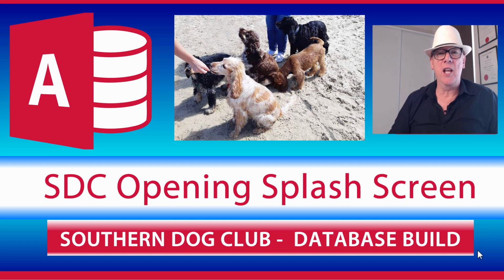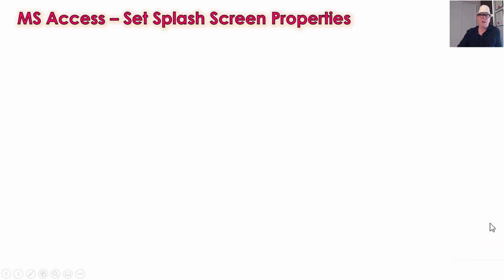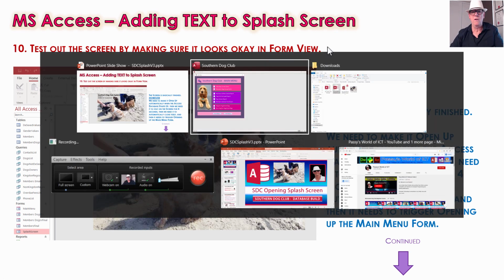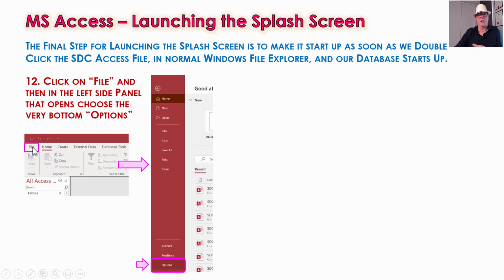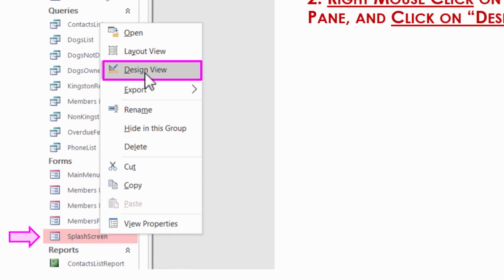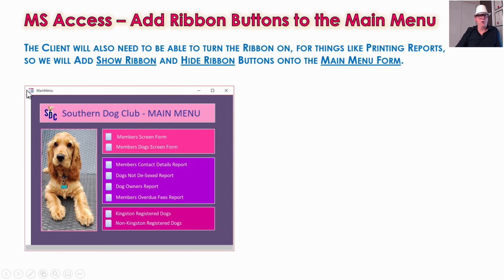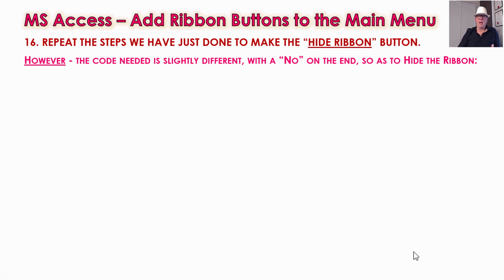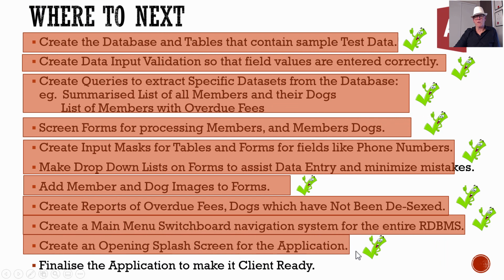MS-Access Splash Screen for Southern Dog Club DB Solution - MS-Access Introduction Screen Tutorial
In this Lesson we show you how to make a Professional looking introductory "Splash Screen" that will show for a few seconds before the Main Menu Form starts up automatically.

We will also get experience using Design View and its Form Building Tools to make Form customisations and make the Screen appear exactly as we want it to.

This video lesson contains detailed instructions on how to Build an Application Introduction Splash Screen in MS-Access.

Even if you are not doing our full Access Learning Course, this video will show you how to make a Splash Screen in MS Access.

These Downloads include detailed Step by Step Instructions and well as the PDF Analysis Document for the Southern Dog Club Solution, required Images, and both a Start and Finish MS-Access database for the Lesson.

Then for anything you do not fully understand in the Lesson Instructions, simply use the Timeline Index below to go and watch the relevant section of Video explanation.

VIDEO TIMELINE INDEX:

(Click the Index Time Number to jump to that Section in the Video)

00:00 to 02:55  Introduction and Overview
02:55 to 03:46  Getting Start DB and Lesson Downloads
03:46 to 05:42  Summary of Steps Needed to Build Splash Screem
05:42 to 06:21  Create a New Blank Form for the Splash Screen
06:21 to 07:55  Add Background Image to Splash Screen Form
07:55 to 12:57  Set Splash Screen Properties
12:57 to 17:20  Add Splash Screen Text using Access Labels
17:20 to 18:57  Access Form View, Layout View, and Design View
18:57 to 19:30  Summary So Far and Outline of Next Steps
19:30 to 22:39  Launching the Splash Screen for 4 seconds
22:39 to 25:40  Triggering the Main Menu Screen
25:40 to 29:16  Auto-Starting the Splash Screen
29:16 to 33:23  Remove the Navigation Pane
33:23 to 40:44  Hide the Top of Screen Ribbon
40:44 to 55:02  Add Ribbon Hide Show Buttons to the Main Menu
55:02 to 56:50  Tidy Up the Main Menu, Members, and Dogs Forms
56:50 to 57:40  Saving the Database
57:40 to 57:54  Where to Next
57:54 to 01:00:51  Our Website Access Course
01:00:51 to 01:01:49  Video Wrap-Up and Outro

This video will be useful for anyone learning Computing, especially students doing VCE Applied Computing or VCE Data Analytics or HSC Computing high school courses in Australia, and GCSE in the UK.

You can download a hard copy of the Step By Step Instructions Guide, and the Full Analysis and Overview Document as well as the Start and Finish Databases, and the Images at the following link:

We are planning to make a number of Video Lessons that will be a great course for people to learn how to build Databases using Microsoft Access.

Passy